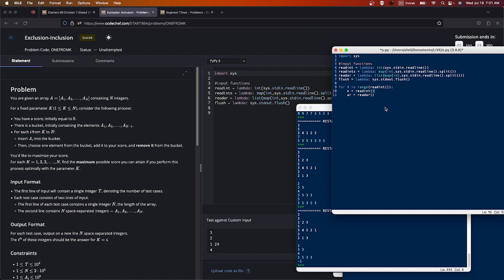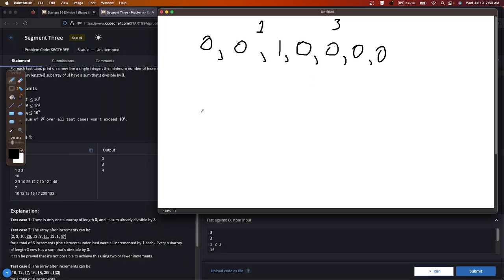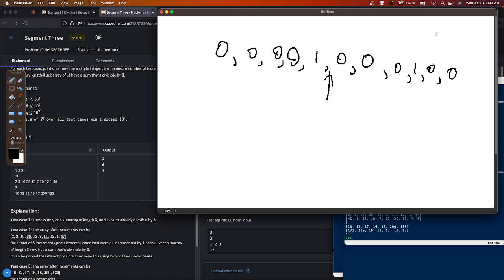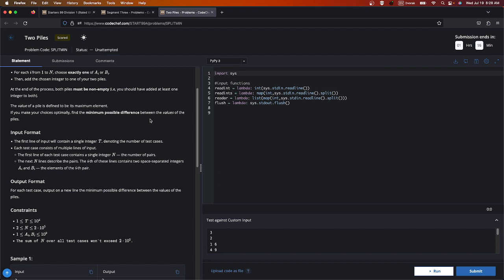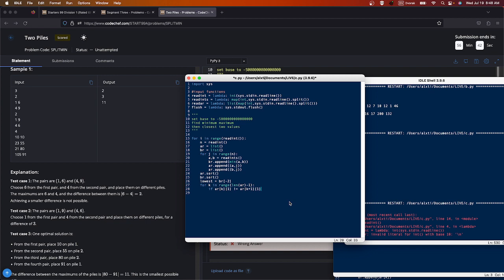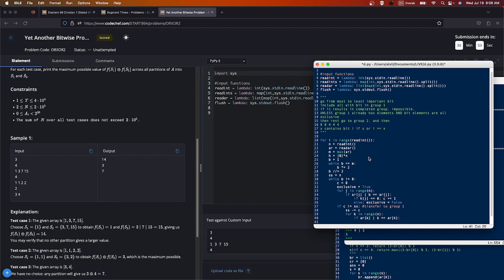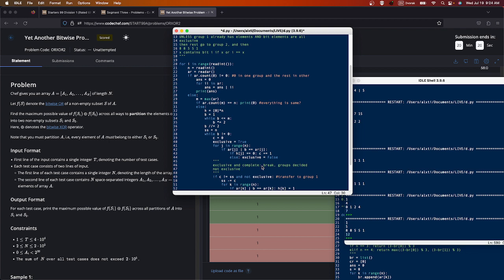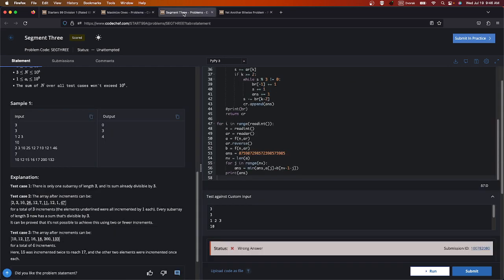Competing in CodeChef Starters 99 Division 1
First full contest with live commentary, ie. myself talking to myself trying to figure out the problems. Now if only that actually helped with solving the problems. SEGTHREE is the easiest difficult problem in the sense that the solution is probably something quite simple, but I legit have no clue what it is.

Solved Problems
1:16 ONEFROMK
55:04 SPLITMIN

Attempted Problems
6:15 SEGTHREE
1:23:12 ORXOR2